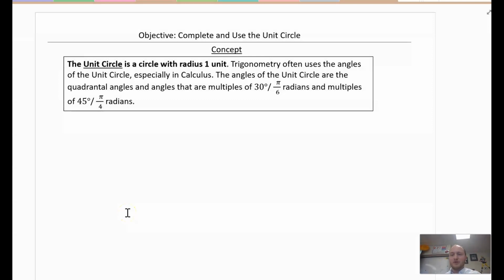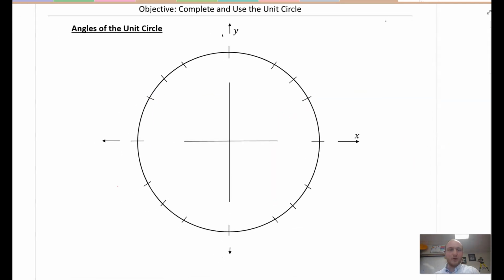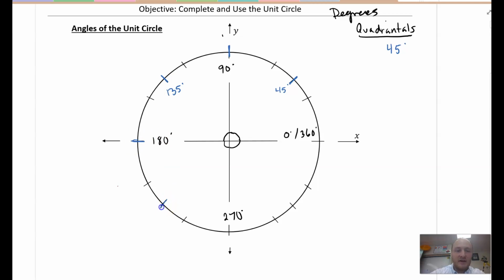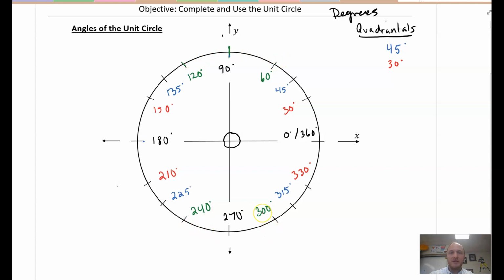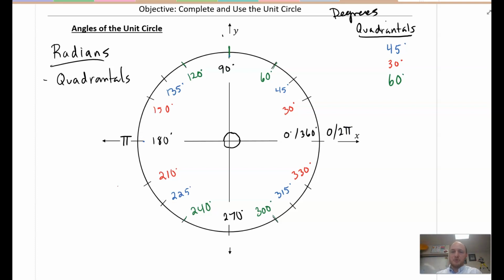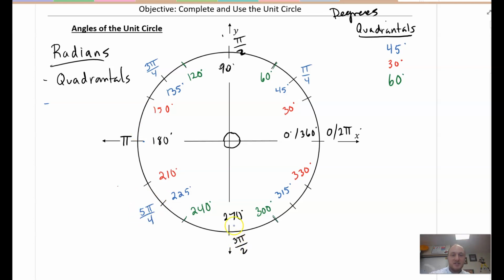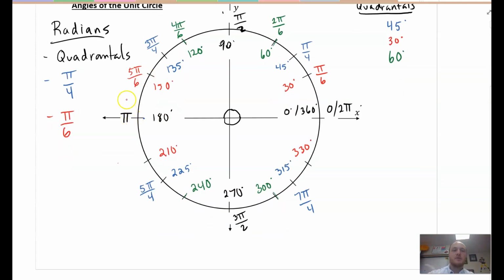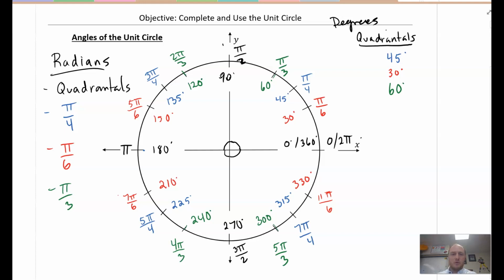Accelerated Math 3| 12-2A Constructing Unit Circle Angles